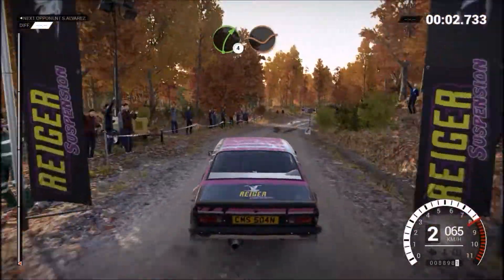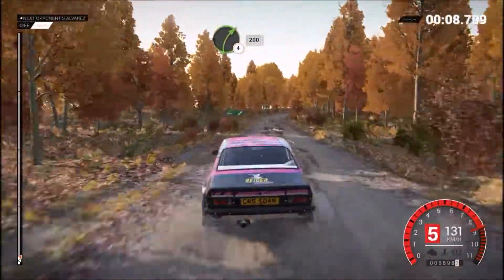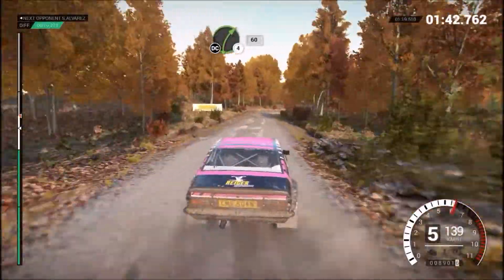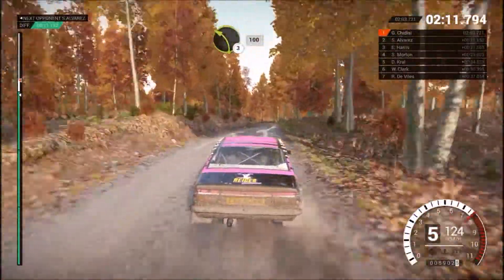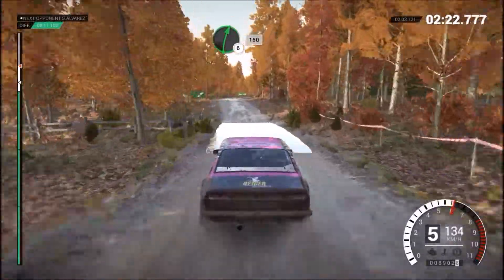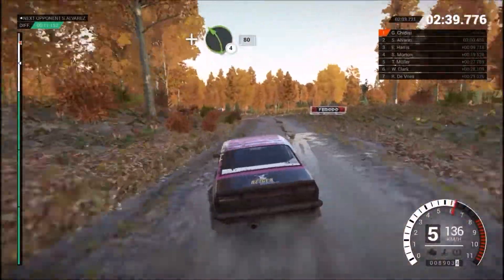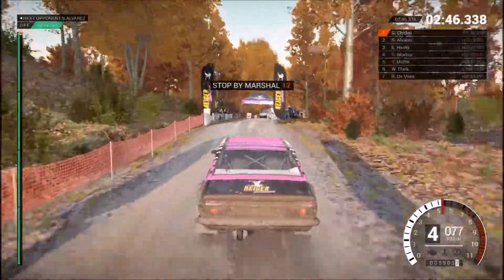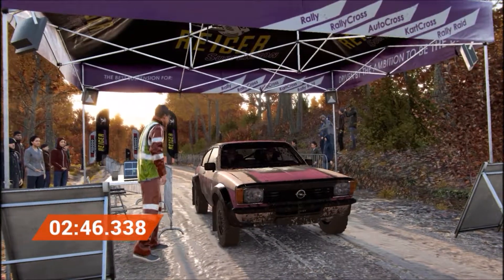DiRT 4 - Recontra cebado con el Opel Kadett